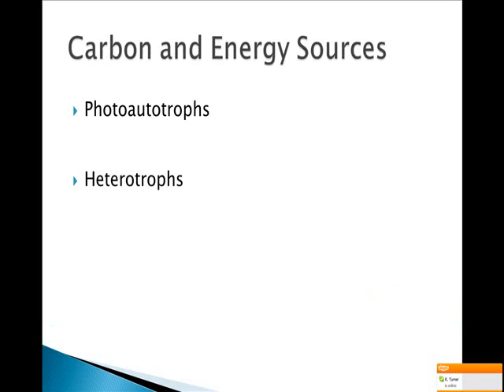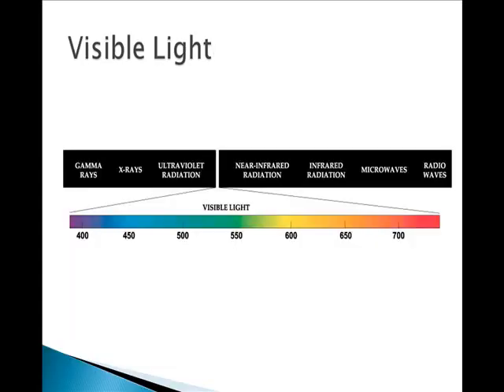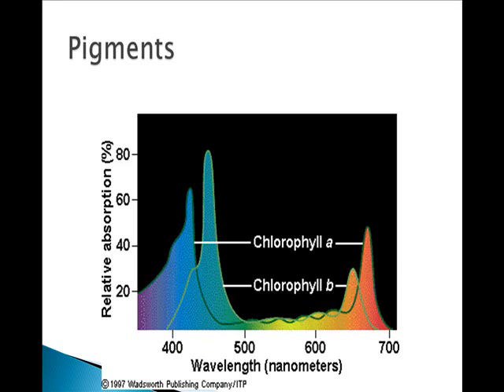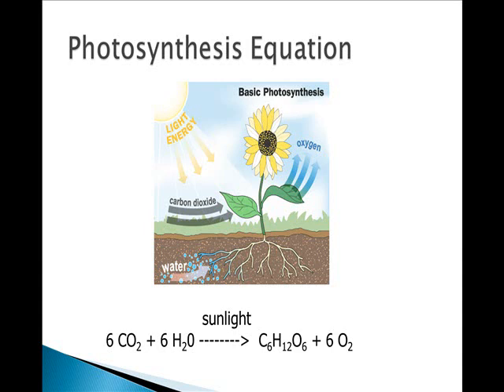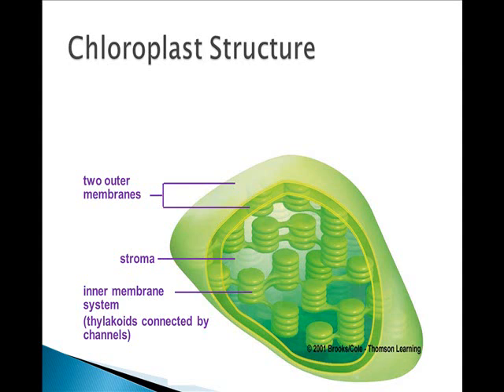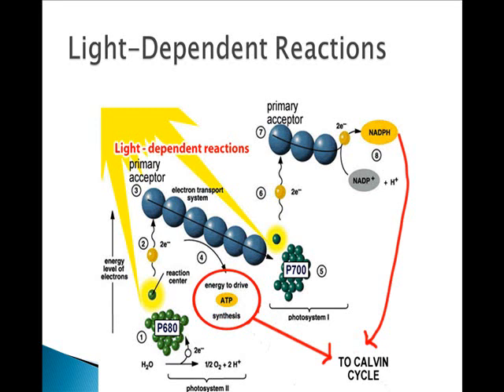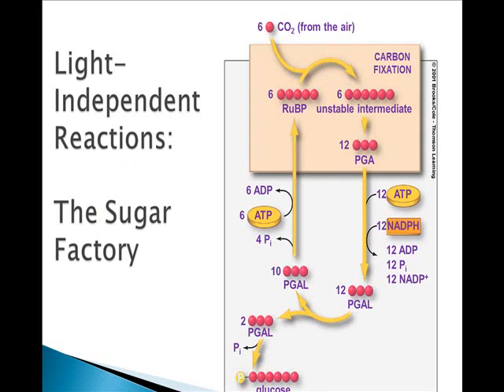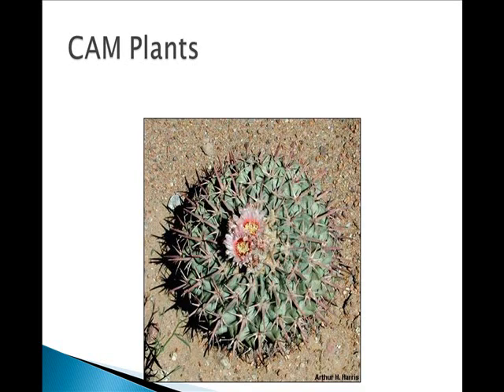Photosynthesis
Photosynthesis, accessory pigments and how the photosystems work for autotrophs.